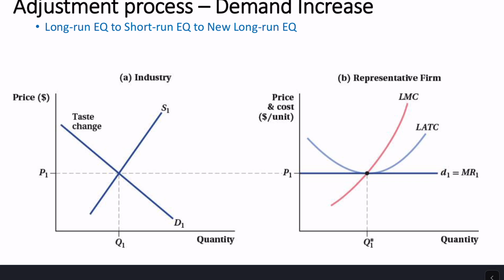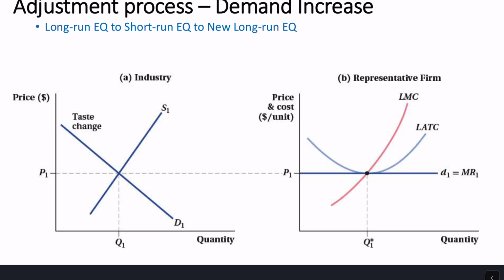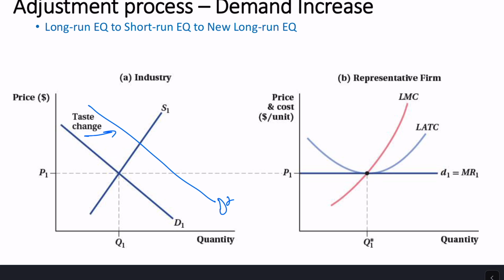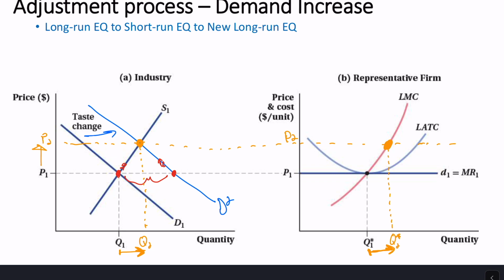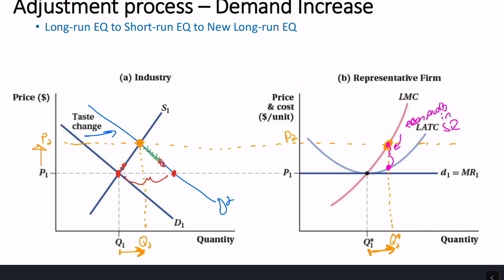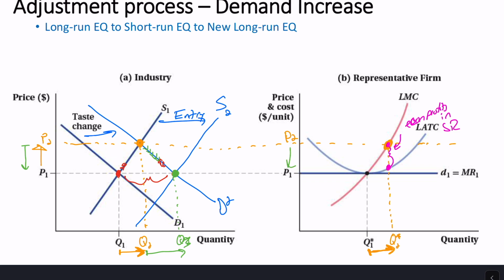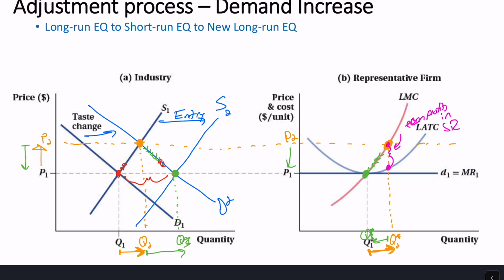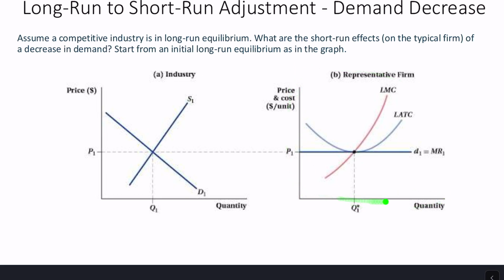pc lr adjust